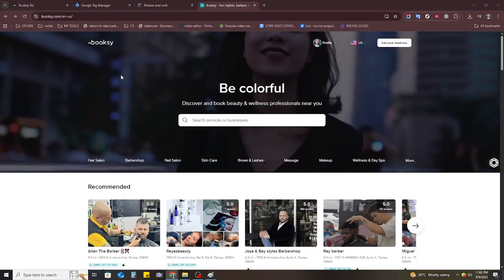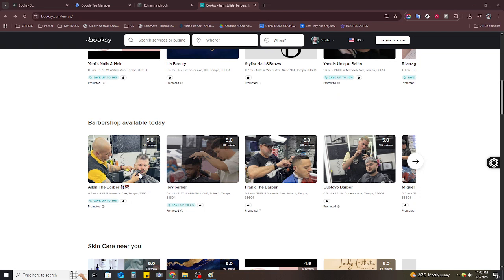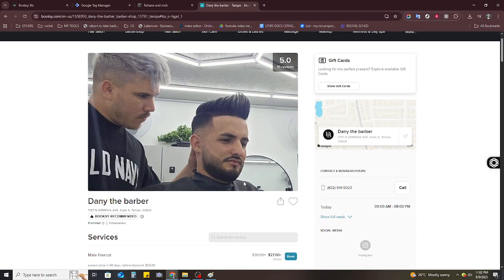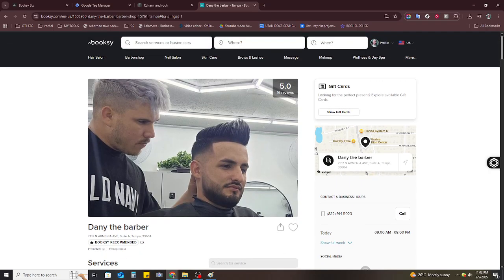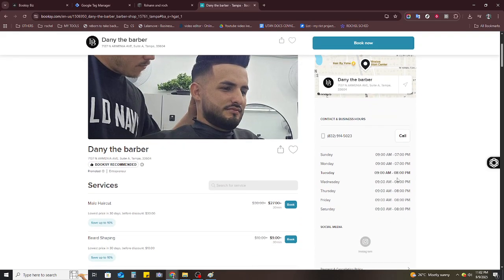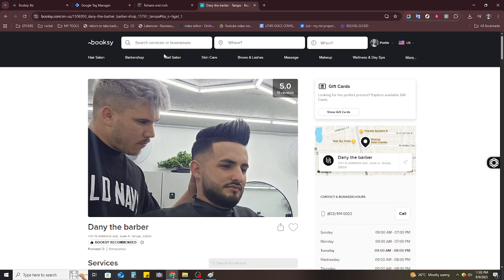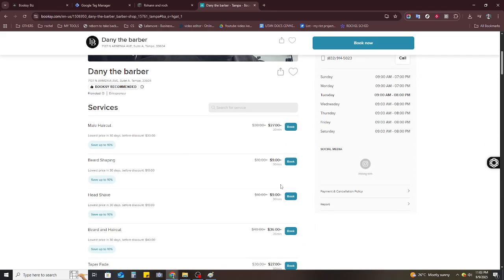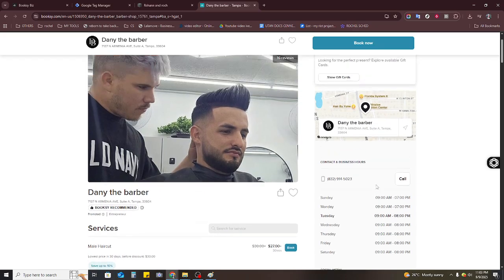✂️ How to Book a Haircut on Booksy | Step-by-Step Guide for Clients 2025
Need a fresh cut but not sure how to book online? 💇‍♀️💇‍♂️ In this video, I’ll walk you through how to book a haircut using the Booksy app and website in just a few simple steps.

Whether you’re booking your first appointment or a returning client, this guide will help you quickly find your barber, stylist, or salon and schedule your next haircut with ease. From choosing your preferred stylist, selecting the service, picking your date and time, to confirming your appointment—this tutorial has you covered.

✨ With Booksy, booking a haircut has never been easier. No phone calls, no waiting, just a smooth booking experience right at your fingertips.

Perfect for anyone looking to:
✔️ Save time when scheduling a haircut
✔️ Easily manage salon or barber shop appointments
✔️ Avoid confusion and double bookings
✔️ Enjoy a hassle-free beauty & grooming experience

👉 Watch this full tutorial to learn exactly how to book a haircut through Booksy like a pro.